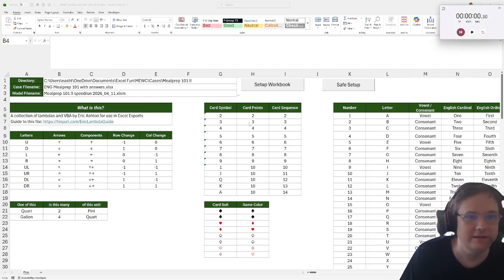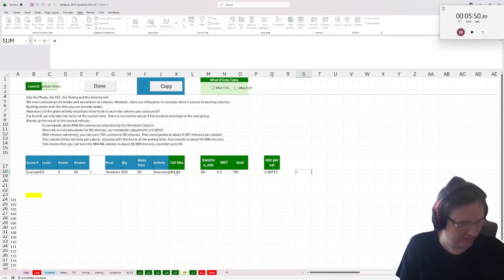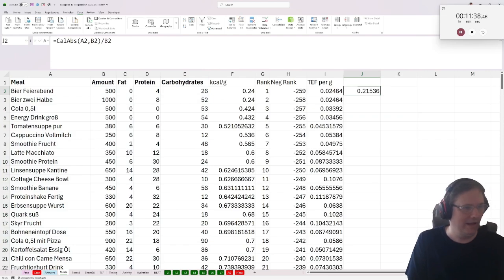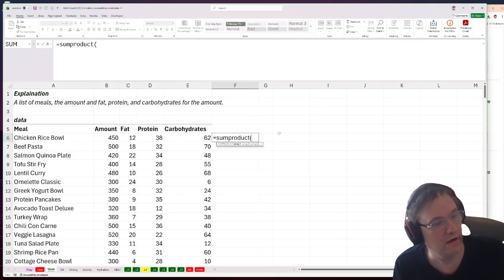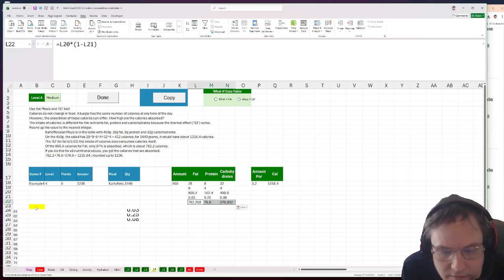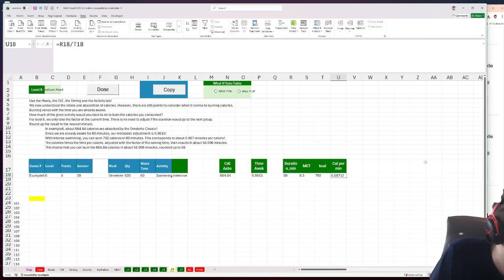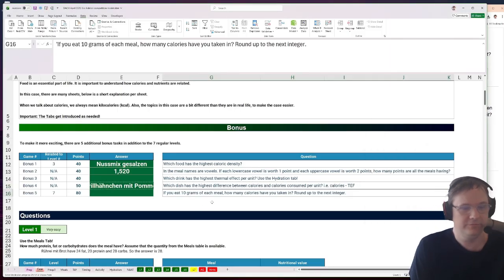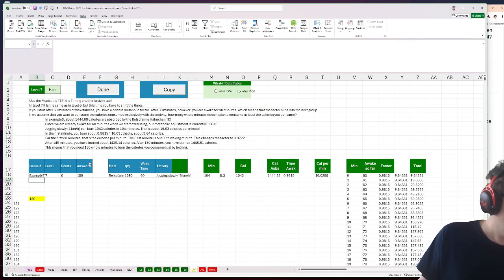Excel Esports Speedrun: Mealprep 101 II in 11:55 with Live Attempt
Live Attempt: 📊 751⏱️30 min🏆Rank not yet announced as of when I'm posting this.

Live Attempt Comments: I had a tough time with this one mostly due to being confused about the language "per unit." L3 is wrong because I did KCal per serving instead of per gram. Unfortunately for me, "Tomatensuppe pur" is also 5th the wrong way which made me think I was right. I should have checked example3b! Bonus 3 and 4 I also got wrong due to being confused about per serving vs. per g/mL. Bonus 5 I put the one with the biggest calories rather than summing them as specified. I was close to L7 but my XLOOKUP was looking on the whole column so it was too slow. I should have given it the right rows to look at and used binary search to speed it up.

Sections
00:00 Speedrun L1-2
01:50 Speedrun L3-4
04:20 Speedrun L5
05:05 Speedrun L6
07:04 Speedrun L7
08:47 Speedrun Bonuses
12:00 Live Prep
13:05 Live L1-2: 100pct
16:54 Live L3: 0pct
21:03 Live L4-6: 100pct
30:10 Live B1-2: 100pct
33:00 Live B3-5: 0pct
36:38 Live L7: 5pct